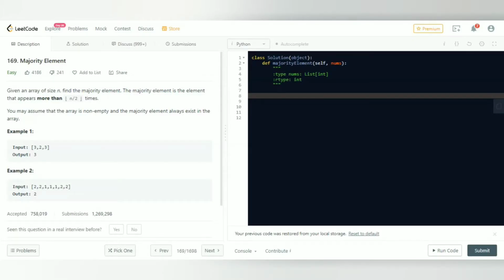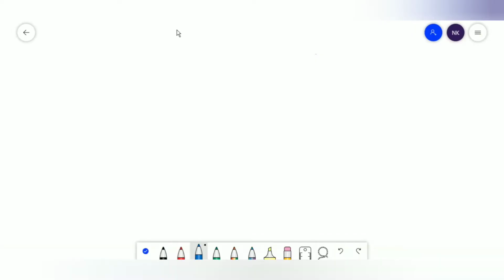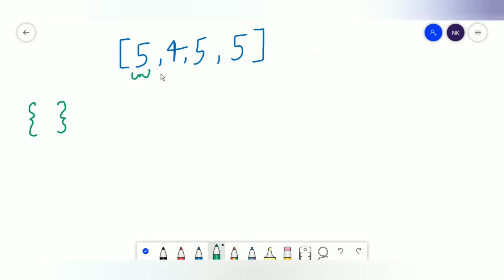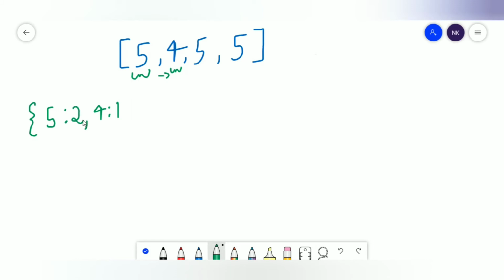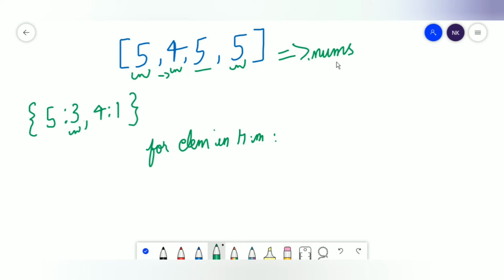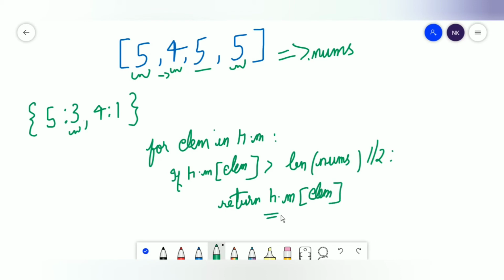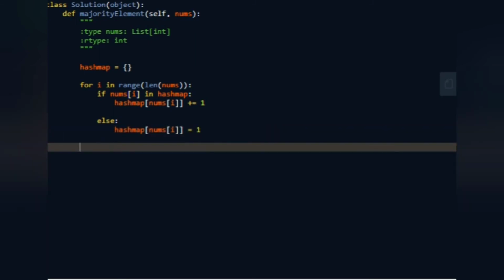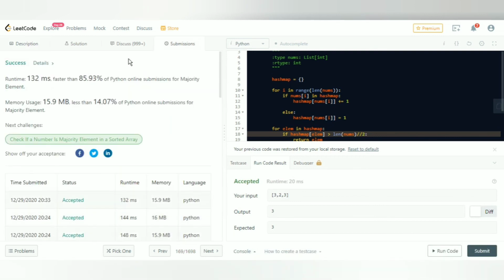LEETCODE - MAJORITY ELEMENT IN PYTHON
Hey guys so I'm this video i will be telling you how to solve the 169 leetcode problem that is majority element...